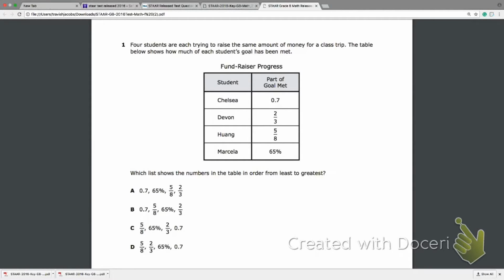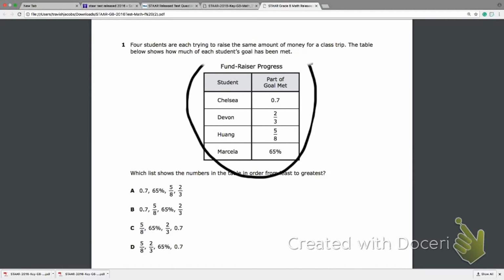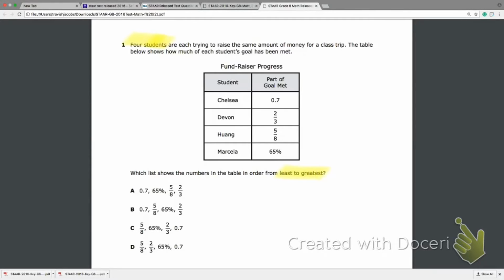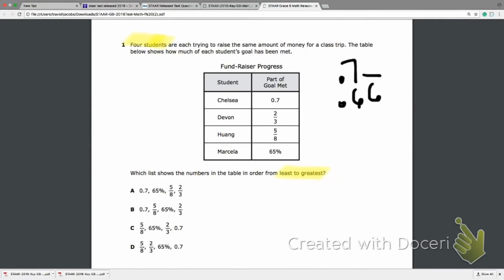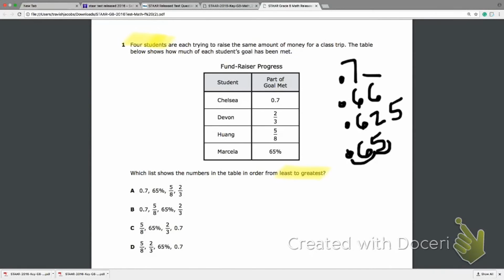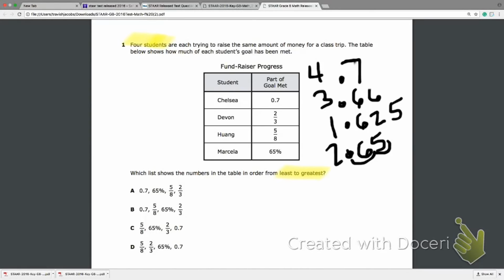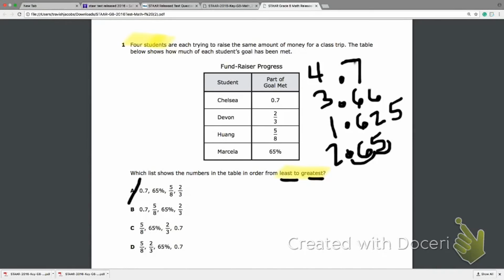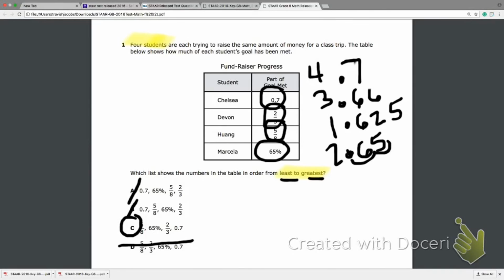STAAR Question #1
8.2(D) Order a set of real
numbers arising from
mathematical and real-world
contexts.